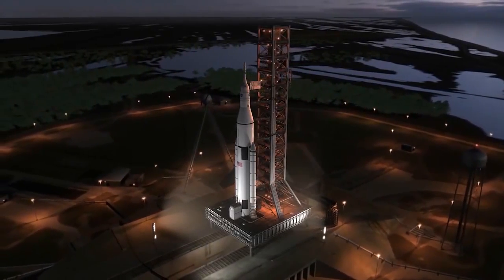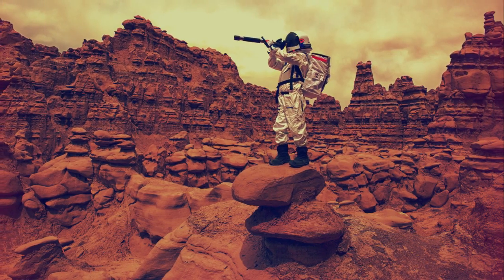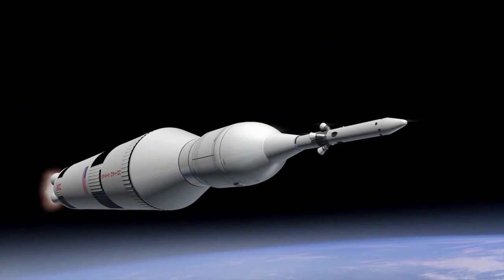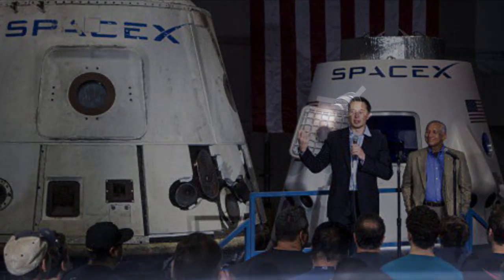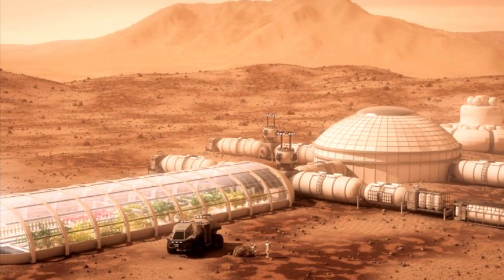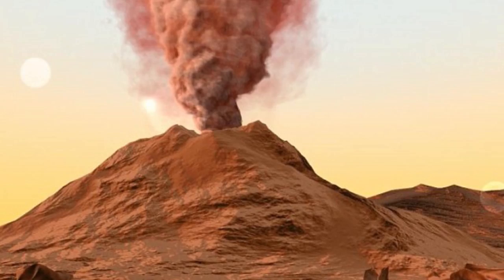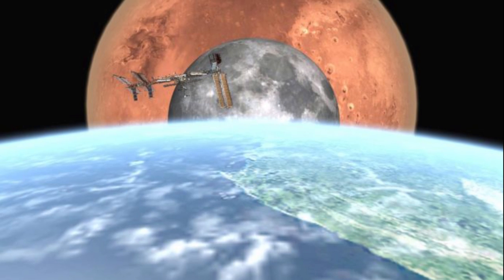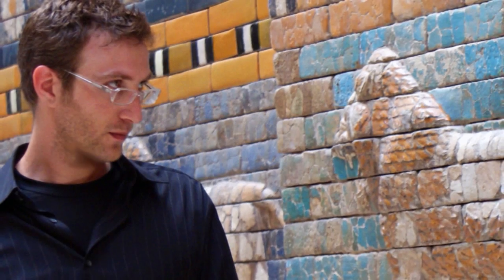NASA Making Mars Great Again?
NASA scientists plan to give Mars its atmosphere back and make the Red Planet habitable for future generations of human colonists. By launching a giant magnetic shield into space to protect Mars from solar winds, the space agency says we could restore the Red Planet's atmosphere, and terraform the Martian environment so that liquid water flows on the surface once again.